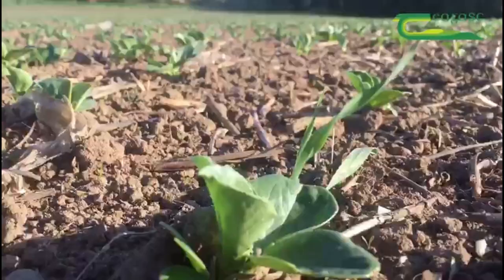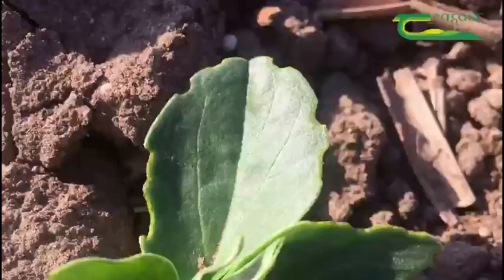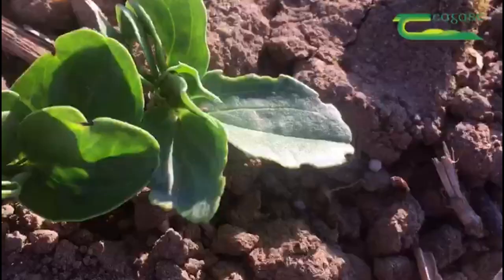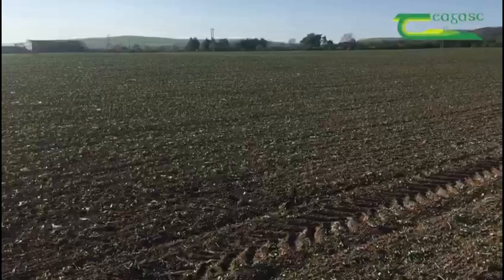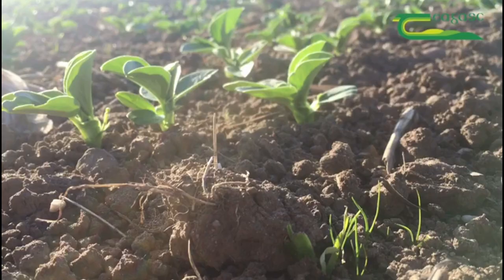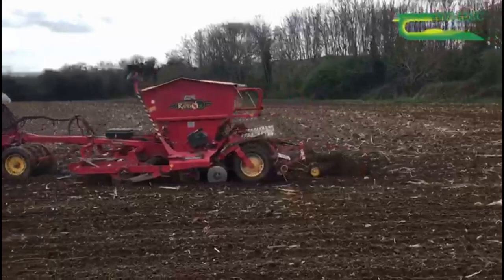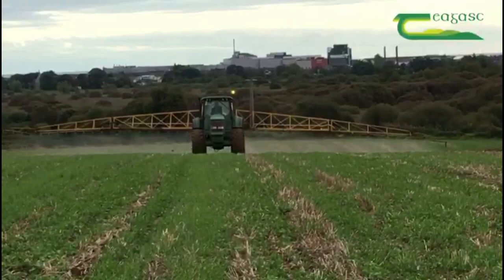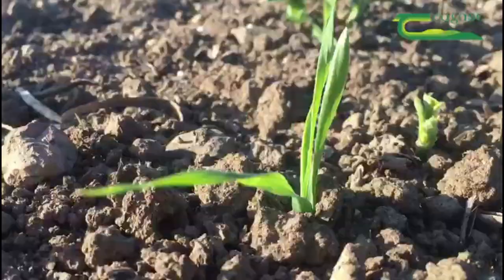Bean Weevil Control Martin Bourke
Martin Bourke gives advice on the control strategy for bean weevil.